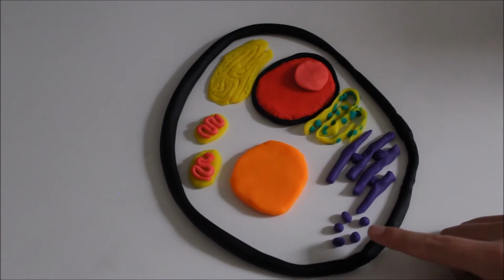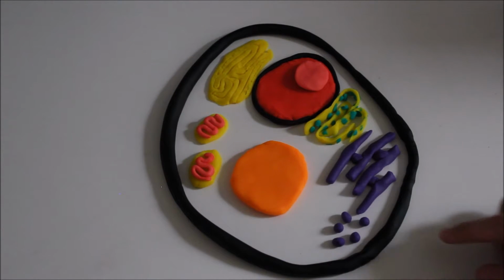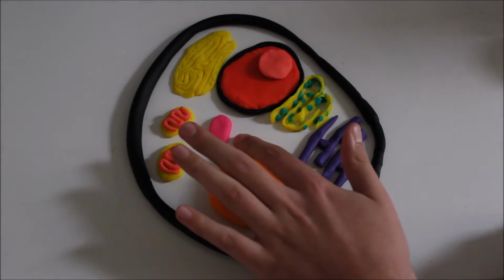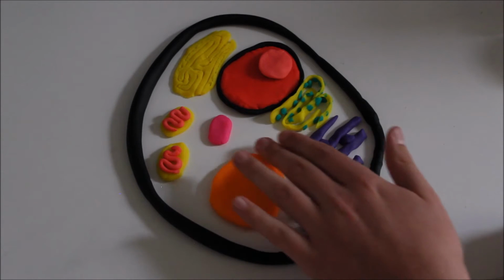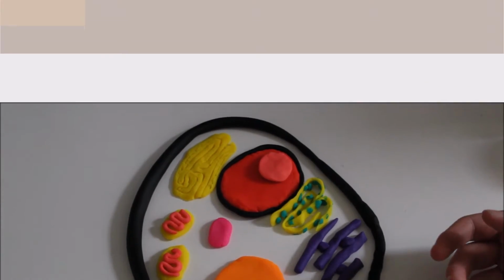The Organelles of a cell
A video in which i describe 12 organelles of a cell